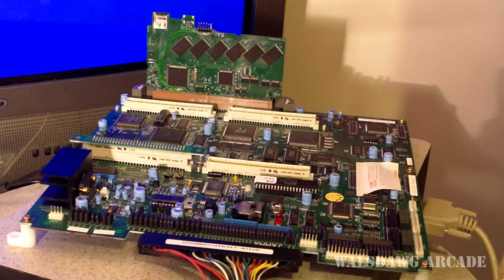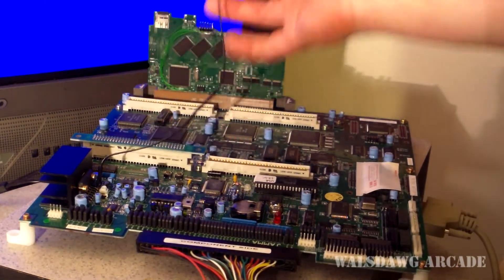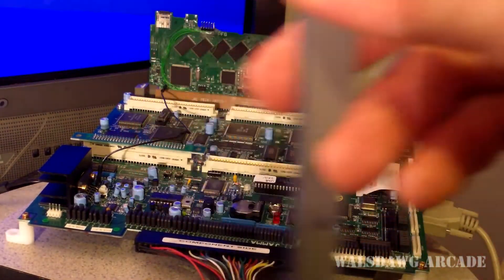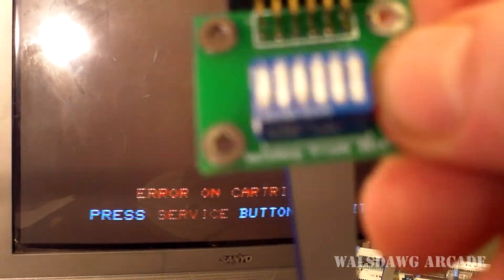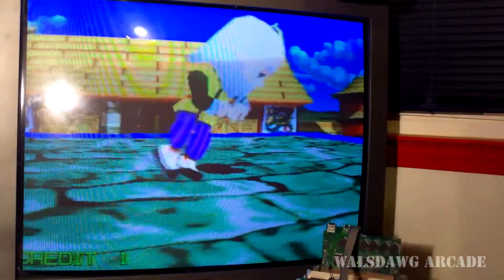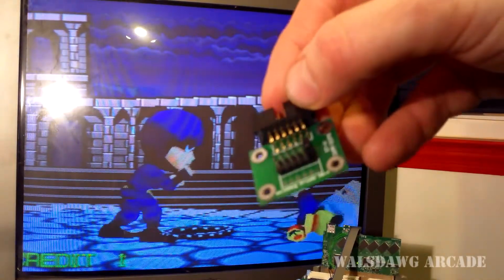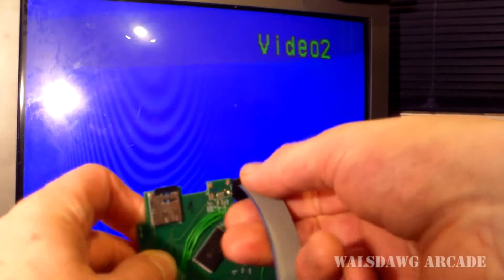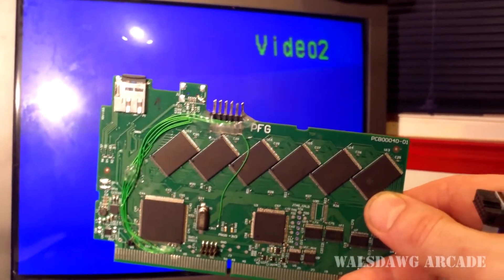Walsdawg Arcade: Introducing the ST-V Remote Jumper Kit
A demonstration of the ST-V remote jumper/pcb kit for use with Darksoft's ST-V Multigame cart.